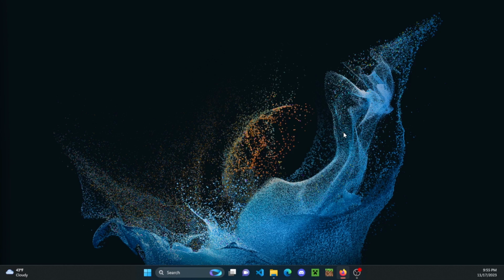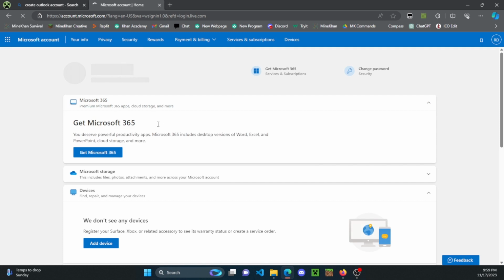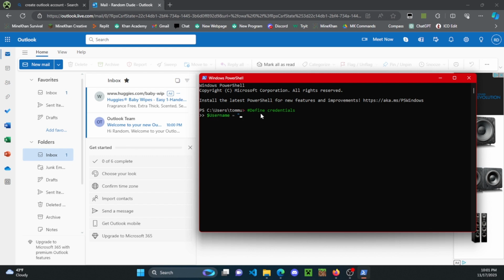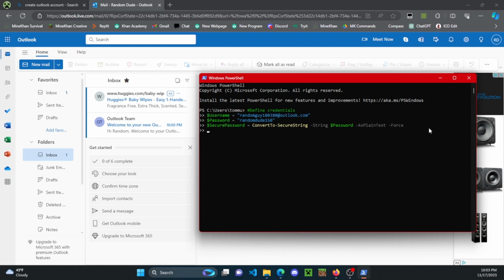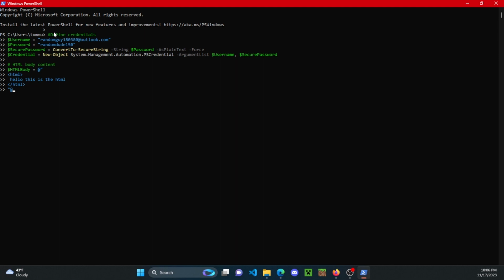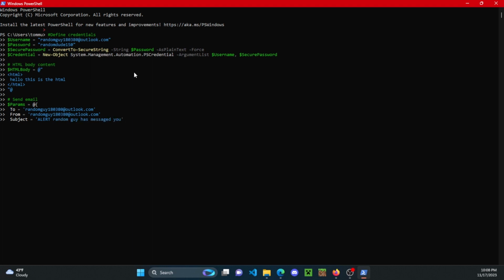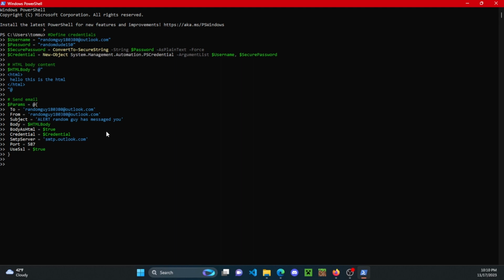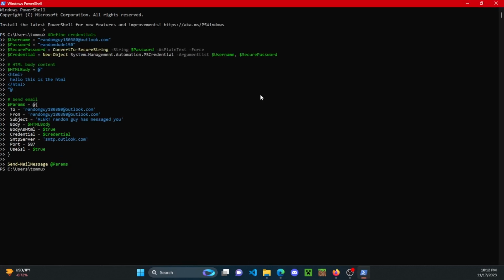How to send emails (with HTML) virtually using PowerShell! | Windows 10/11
This video will show you how to send emails (that can contain HTML content) with PowerShell virtually! You don't have to do anything but input your email and password (as well as the message and the subject), and that's it!!

Shoutout to Heathen1127 is his site, visit it now!